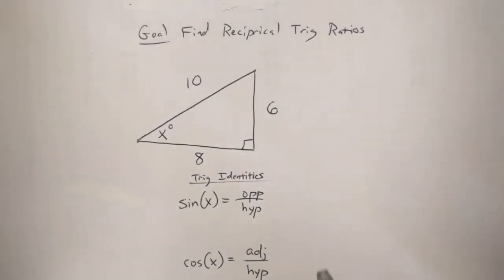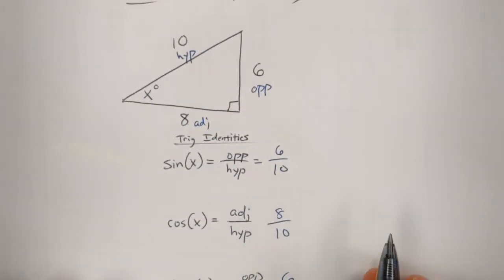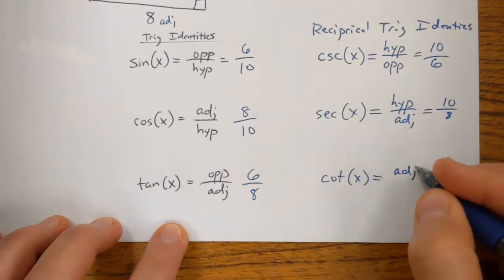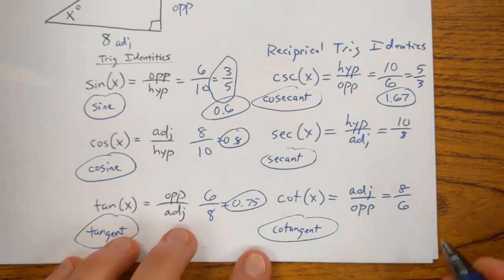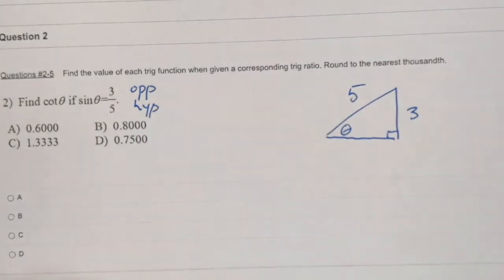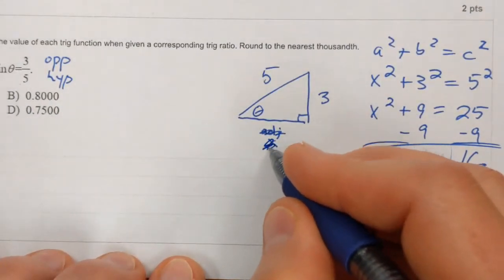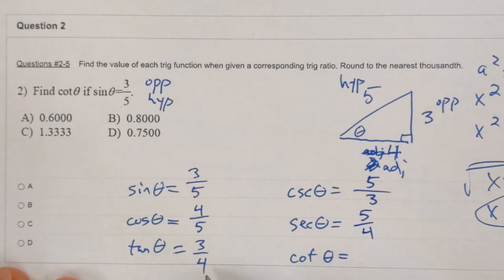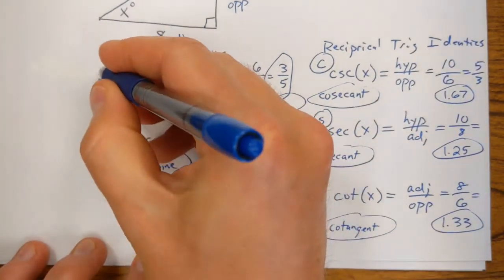3.3 Reciprocal Trig Ratios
0:00 Review of Original Trig Identities
1:09 Intro to Reciprocal Trig Identities
1:23 Cosecant (csc)
1:45 Secant (sec)
2:01 Cotangent (cot)
2:38 Ratios can be Fraction or Decimal
3:26 Question #2
6:54 Remembering CSC vs SEC